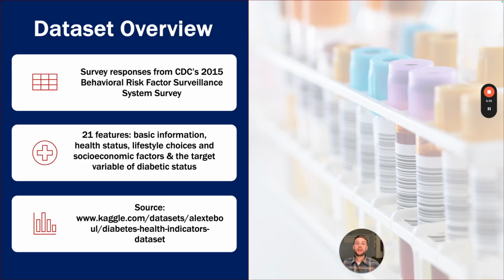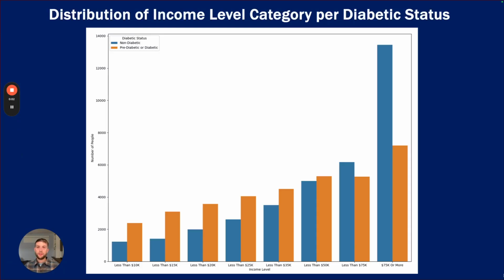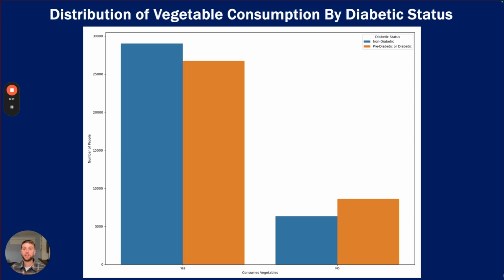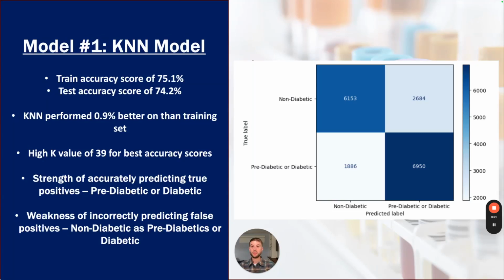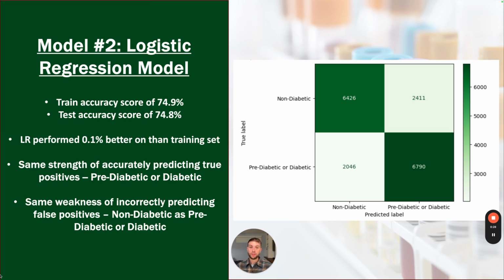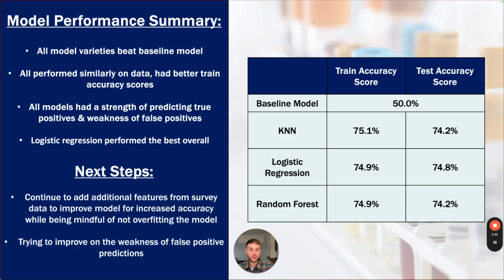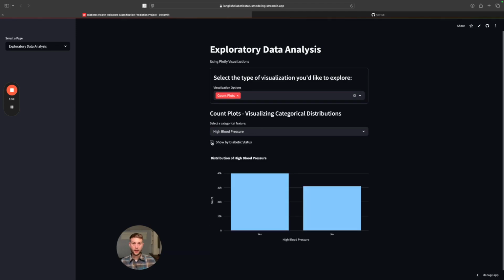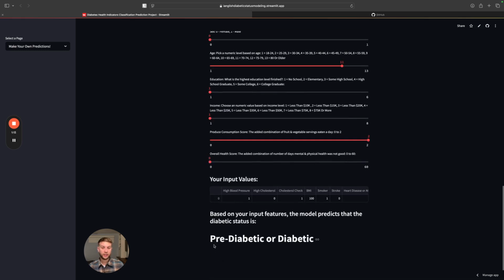Diabetic Status Classification Model & Streamlit App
In this project, I built a classification model to predict diabetic status based on health-related data. After cleaning and exploring the dataset, I engineered key features and trained three different models — K-nearest neighbors, logistic regression, and random forest — comparing their performance to identify the best fit.

I then deployed the final model into an interactive Streamlit app that allows users to input health metrics and receive real-time predictions on diabetic status, bringing data science into an accessible, user-facing format.

Tools used:
Python (pandas, seaborn, Plotly, scikit-learn), Jupyter Notebook, Streamlit

Skills applied:
data cleaning, exploratory data analysis (EDA), classification modeling, feature engineering, model evaluation (accuracy comparison), Streamlit app development, user input handling, real-time prediction, storytelling with data